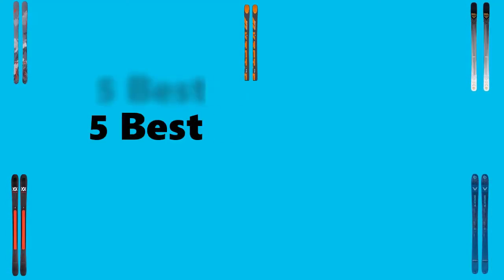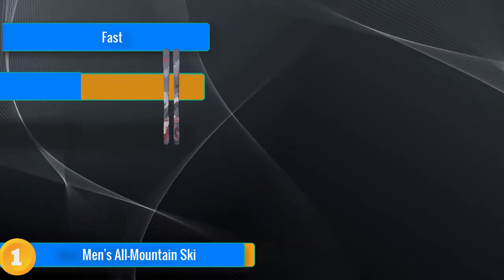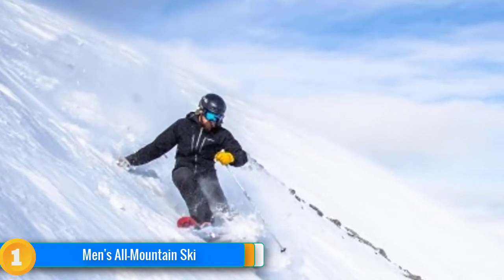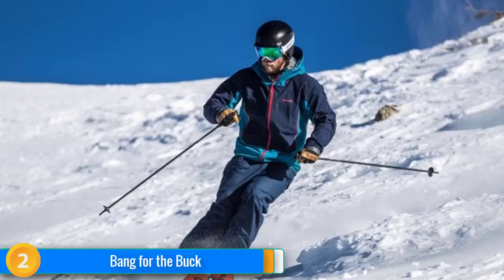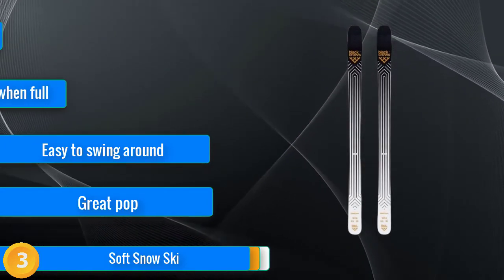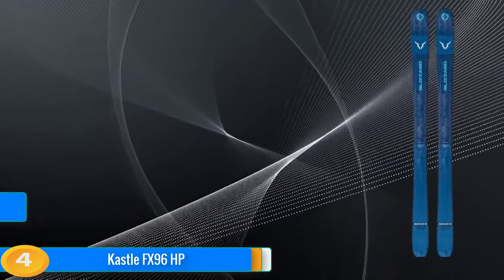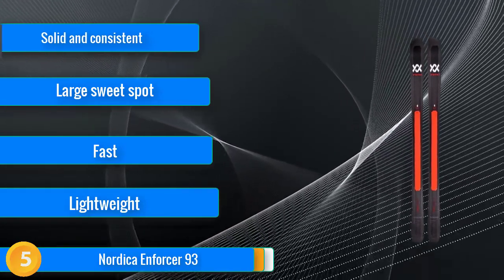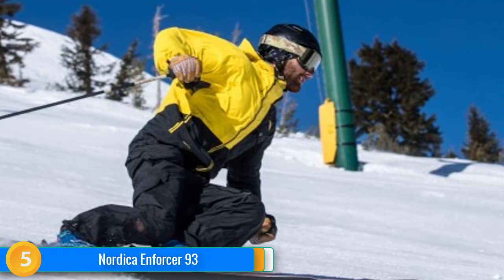Best All-Mountain Skis 2023 |Top Rated All-Mountain Skis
1. Latest All-Mountain Skis
2. Best All-Mountain Skis
3. Nice All-Mountain Skis
4. Beautiful All-Mountain Skis
5. Best sell All-Mountain Skis

TOP 5 Best Wireless Headphones
TOP 5 Best TV Wall Mount
TOP 5 Best Eyeliner Makeup
TOP 5 Best HD Cleansing Brush
TOP 5 Best All-Mountain Skis
TOP 5 Best Aluminum Video Tripod Kit
TOP 5 Best Wireless Color Printer
TOP 5 Best Video Camera
TOP 5 Best Laptop Cooler Cooling Pad
TOP 5 Best HDMI Splitter
TOP 5 Best Bluetooth All-Mountain Skis Sing Stand

                                       Description

Today’s video, we are here with   All-Mountain Skis       available on the market right now. We recommend to see it before you buy. Our team of   All-Mountain Skis       experts has taken a vast research work on them for saving both of your time and energy.To explore the best, they’ve spent many hours on the market and come with these just top    All-Mountain Skis      .There are many same products in the market for sale and it’s a bit confusing for consumer. But our experts have limited down them into five by considering their overall performance, design, usability, and features with checking the manufacturer's record to provide you the best   All-Mountain Skis       in 20    All-Mountain Skis      . This is completely a neutral   All-Mountain Skis      review you can rely on. Be with us and find the most suitable for your needs.

This channel called Review Infinite is a participant in the Amazon Associates Program, which means we earn from qualifying purchases.